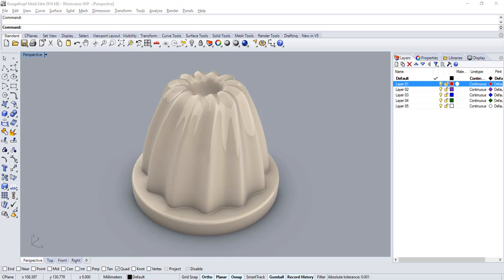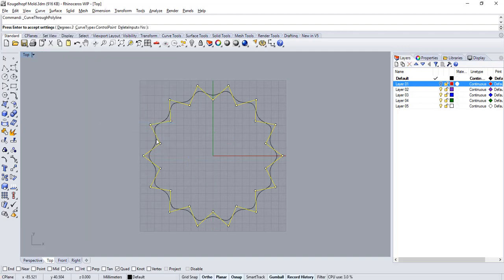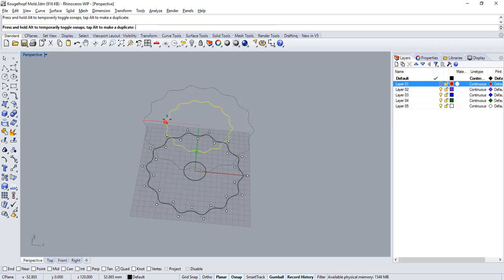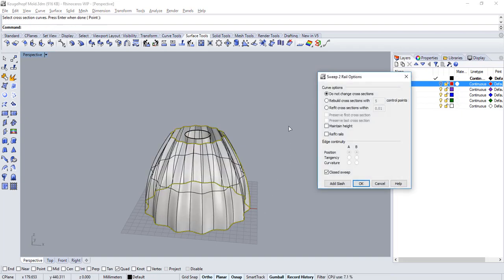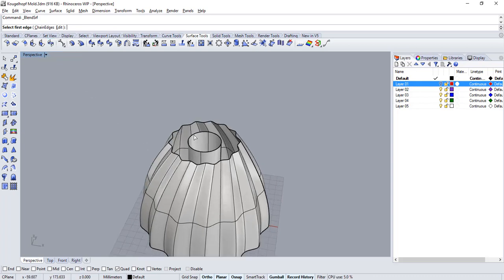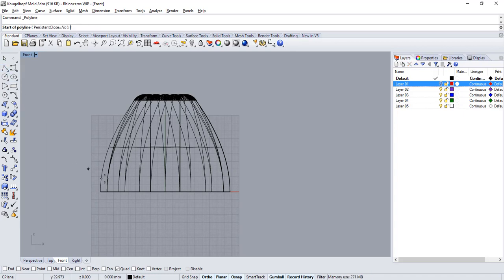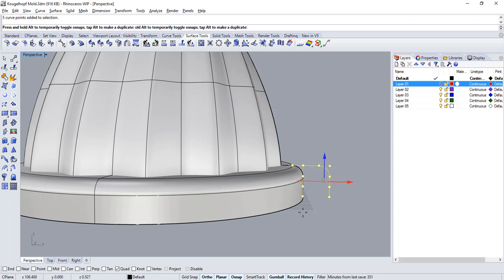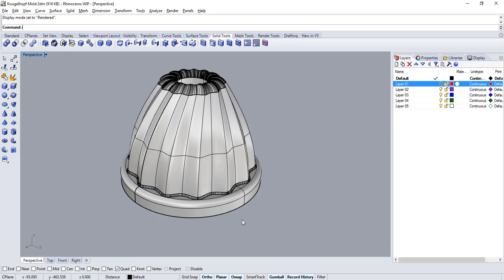Creating a Kougelopf Mold in Rhino 6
Learn how to build this fluted mold that could be used as a flan, kougelhopf or bundt cake mold and learn different workflows with Rhino, such as surface construction and history editing.

The video was recorded in 2017